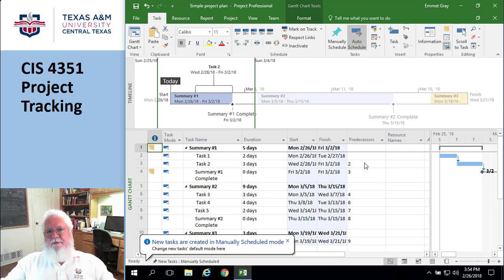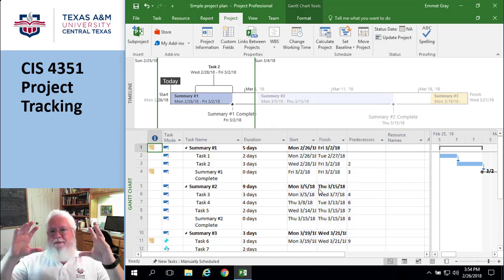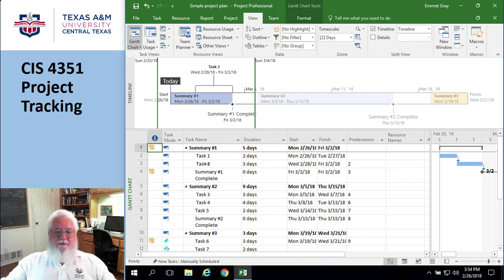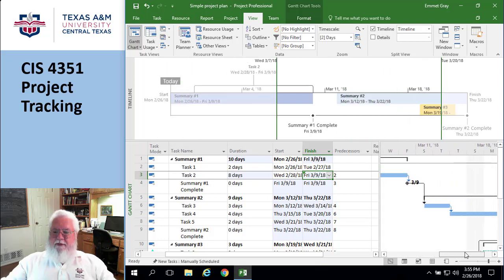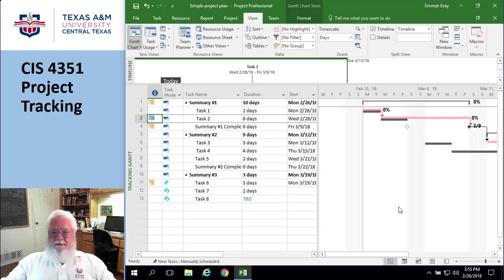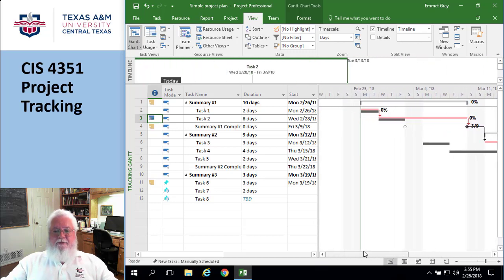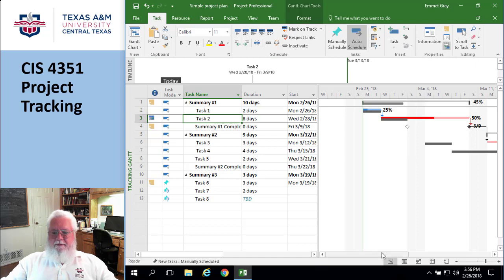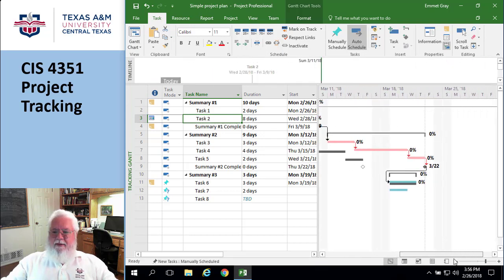CIS4351 ProjectTracking Part1